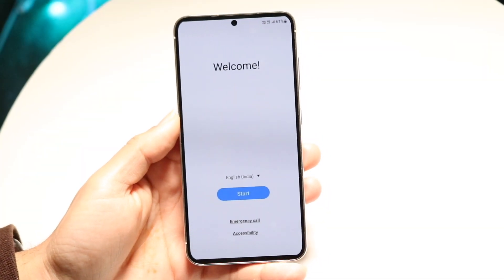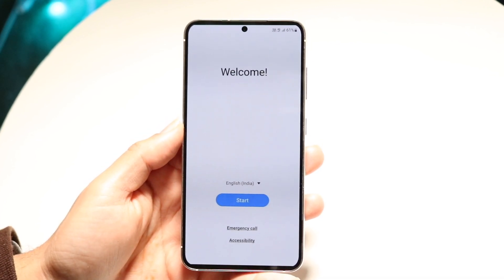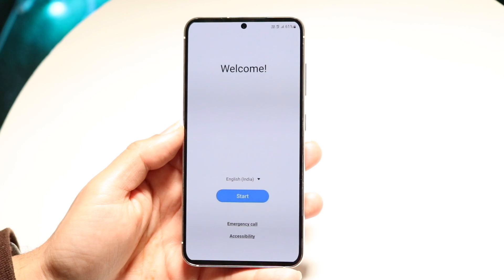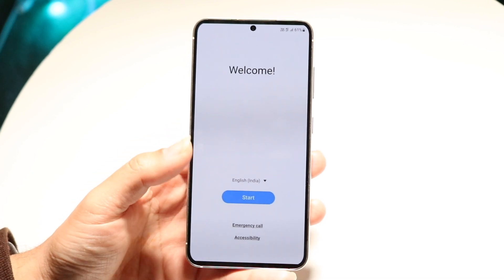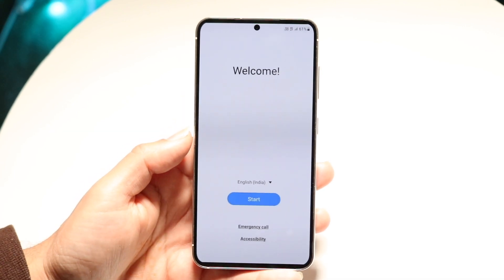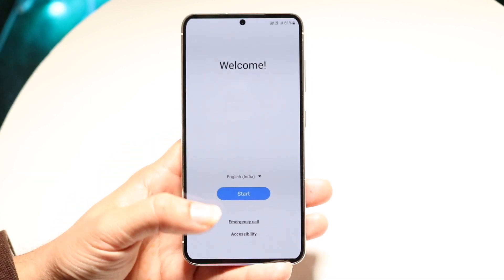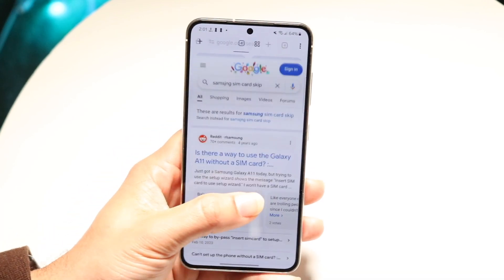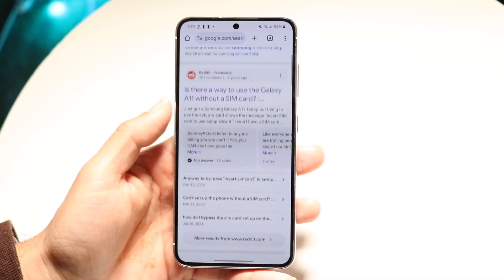How To Setup Your Samsung Phone Without a SIM Card!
Here is exactly How To Setup Your Samsung Phone Without a SIM Card!